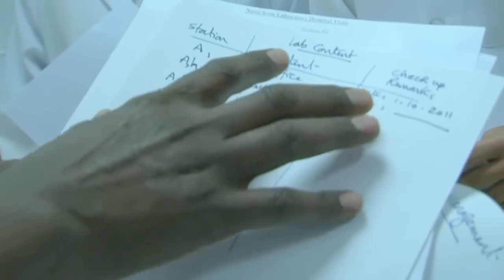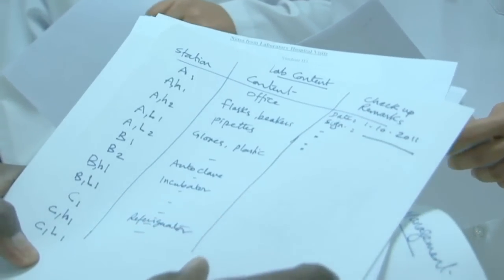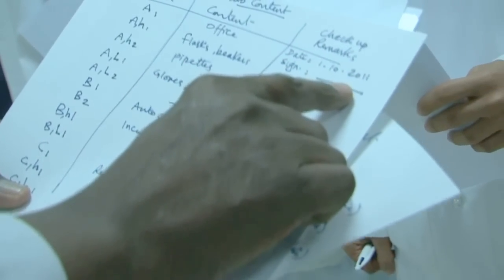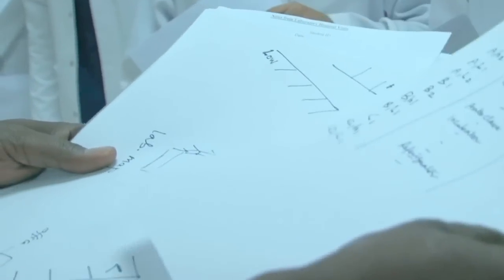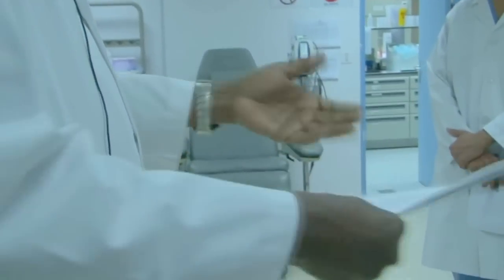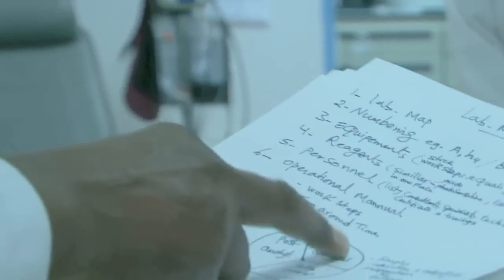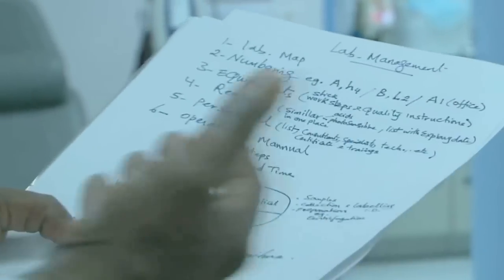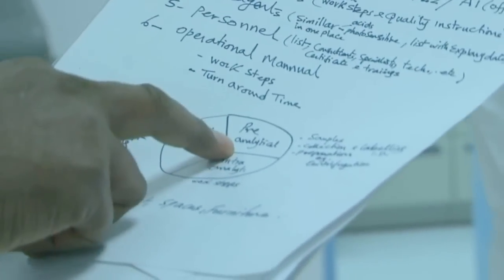محاضرة بمستشفى عسير المركزي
محاضرة بمستشفى عسير المركزي للدكتور نزار عبد الله لطلاب كلية الطب بجامعة الملك خالد - أبها - عسير